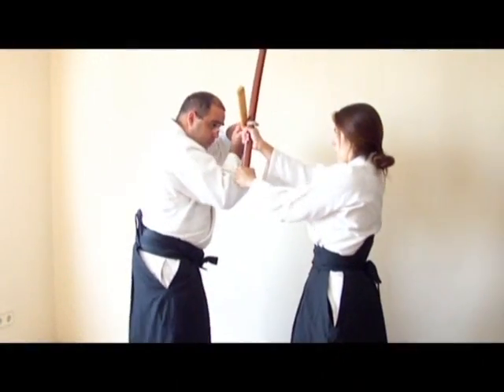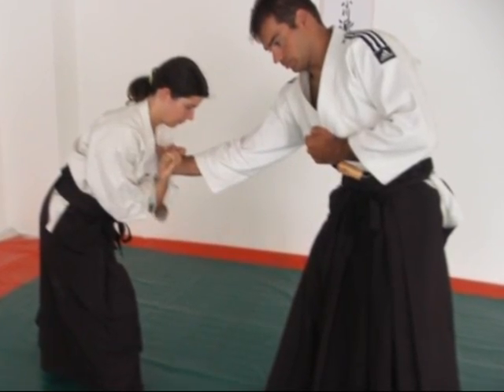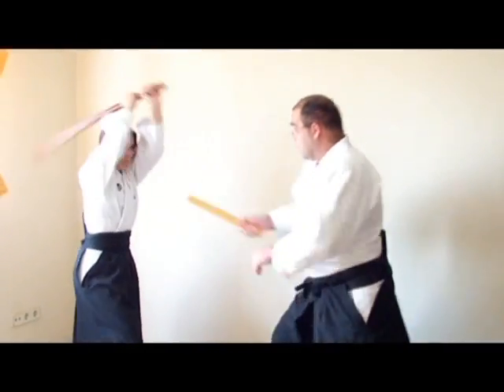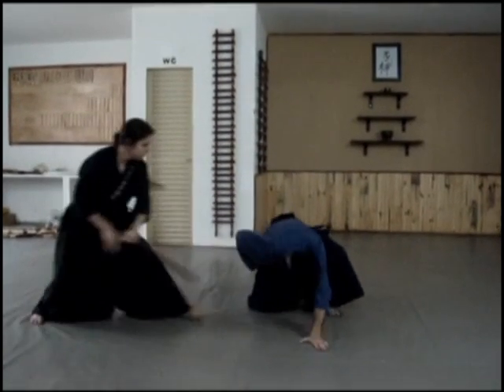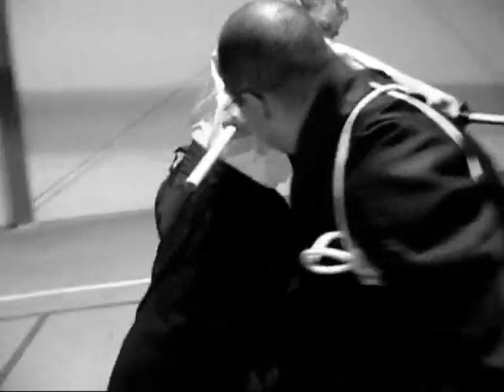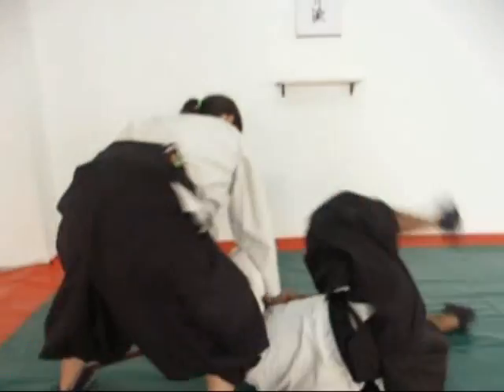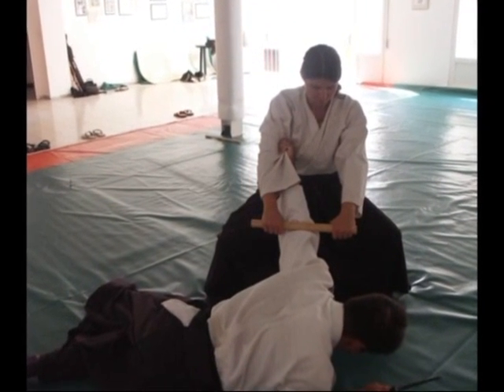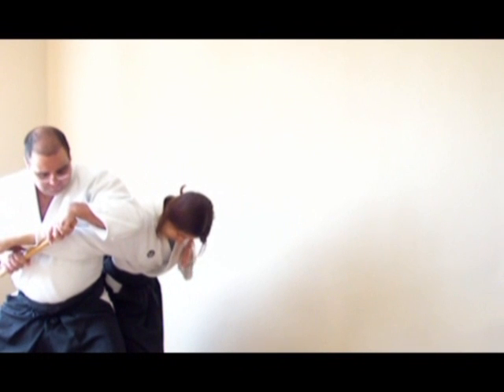Ogawa Ryu - TanboJutsu Small Documentary 2-2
English version - Excellent!